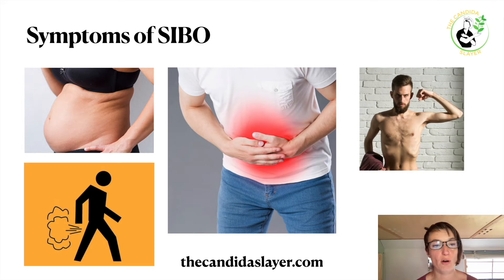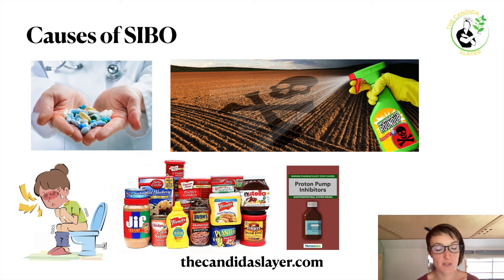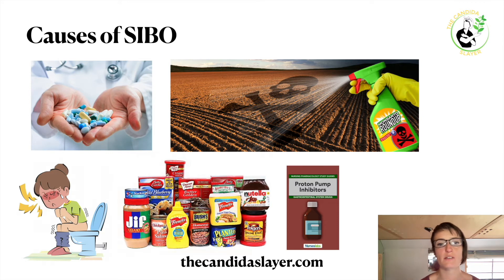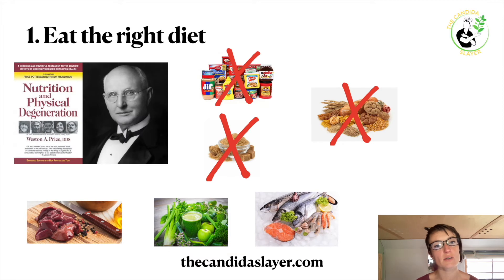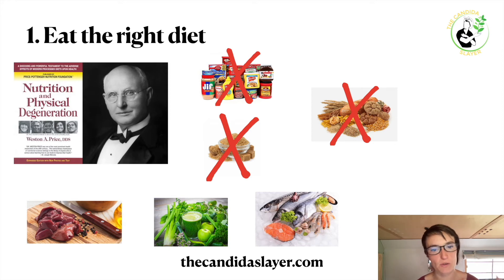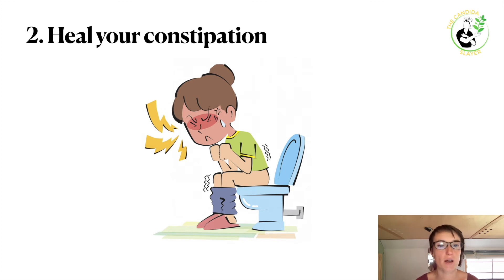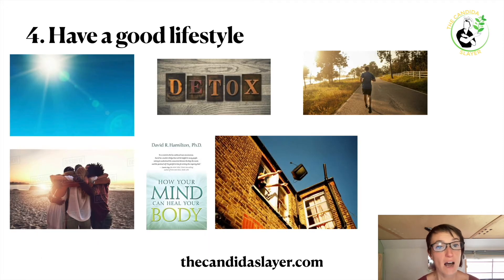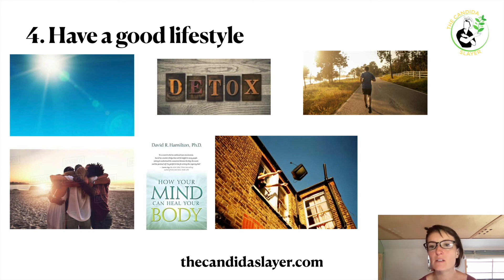SIBO : Causes, Symptoms and Natural Remedies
SIBO : Causes, Symptoms and Natural Remedies. Heal SIBO naturally. No more gaz, no more bloating after your meals!